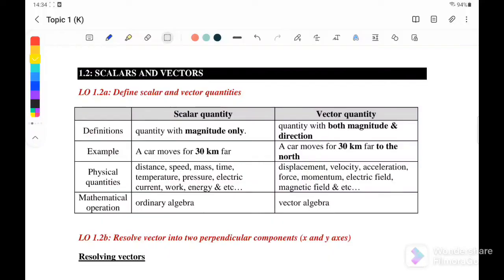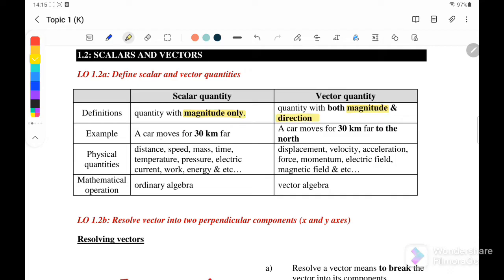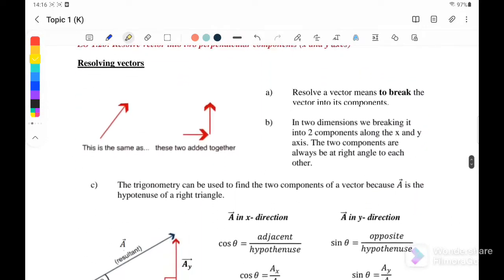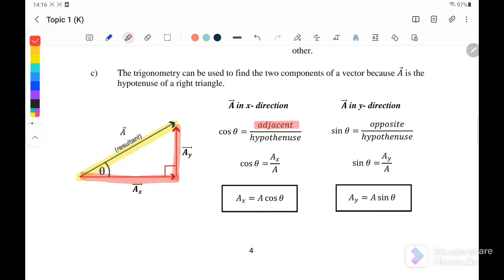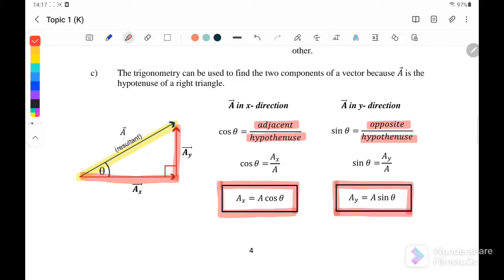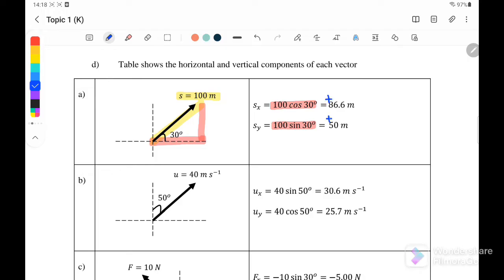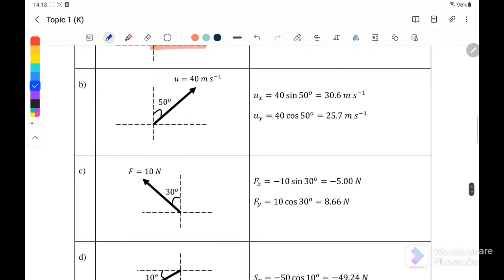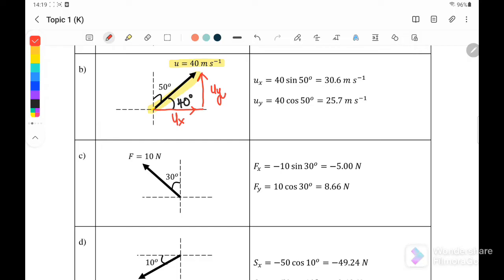1.2: SCALAR AND VECTORS || PHYSICAL QUANTITIES AND MEASUREMENT || SP015 || PHYSICS